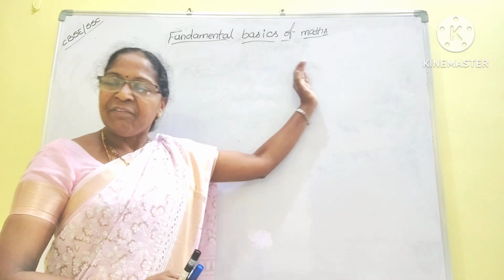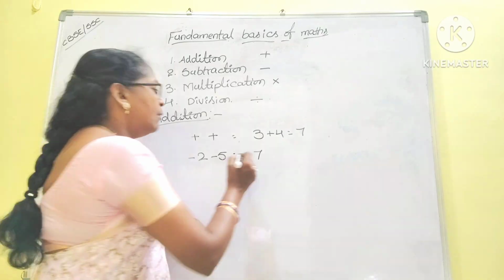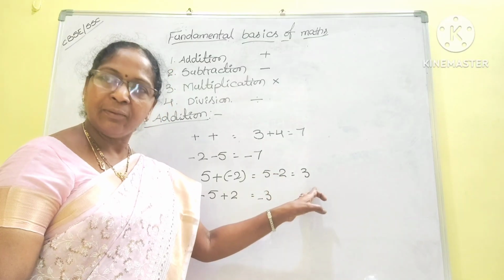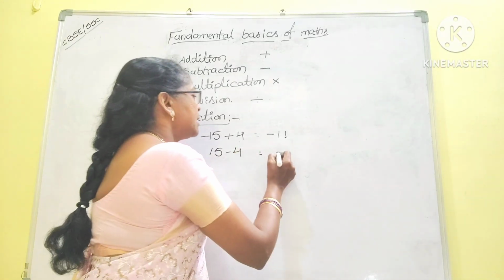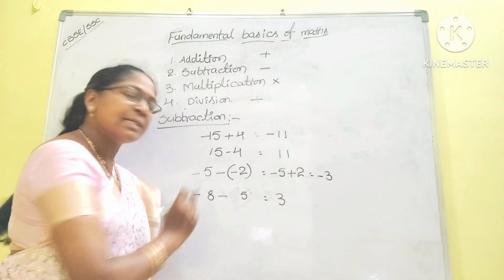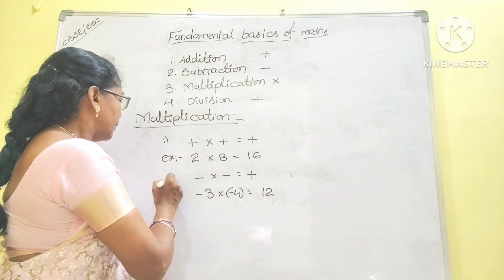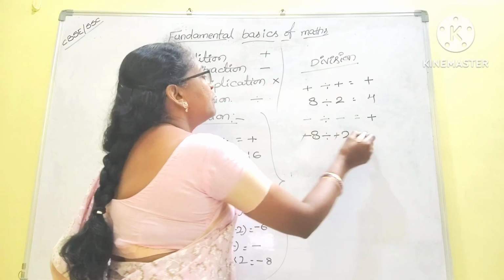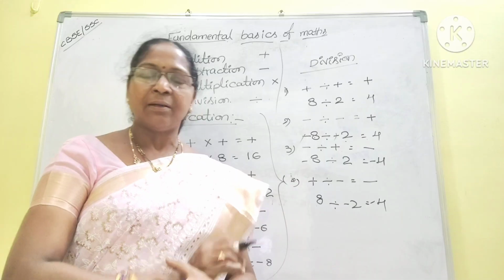Maths basics/ fundamental basics of maths/basic arthematic operations of maths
Maths basics/ fundamental basics of maths/basic arthematic operations of maths maths education maths basics#fundamental basics of maths basic arthmetic operations ofmaths

Related Questions

what are maths basics?
what are fundamental basics of maths?
what are basic arthematic operations of maths?